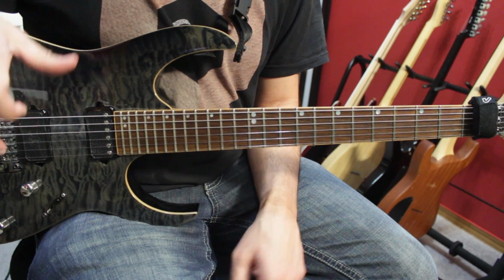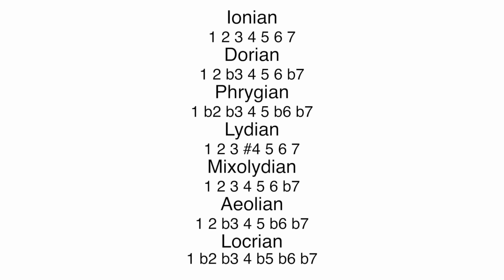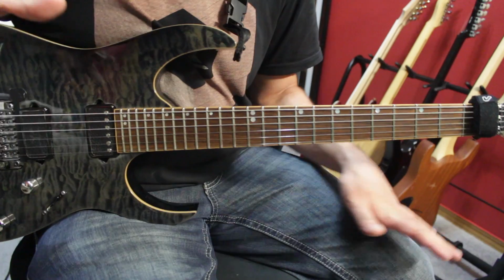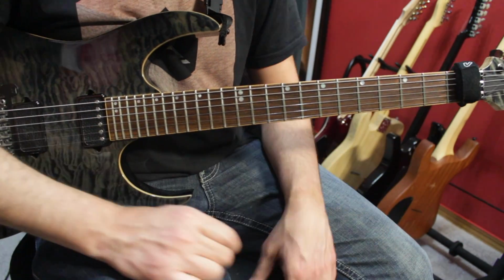Improvise Over Anything Without Knowing The Key - Masterclass Session #14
-~-~~-~~~-~~-~-Would you like to play over any backing track regardless of knowing the key?

In this video, I show a simple trick that will augment the chances or finding the right notes when improvising. Involves the church modes, the fourth and fifth intervals and your ears.

My name is David Wallimann.
I am a guitar teacher, product demonstrator, session player, musician and composer. On this Youtube channel you will find free guitar lessons, music development tips, my music and more.